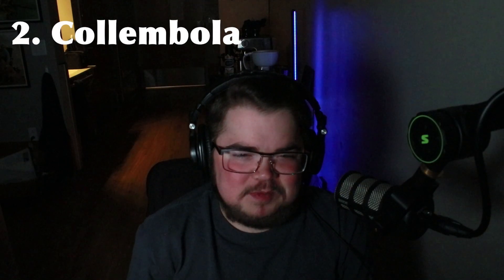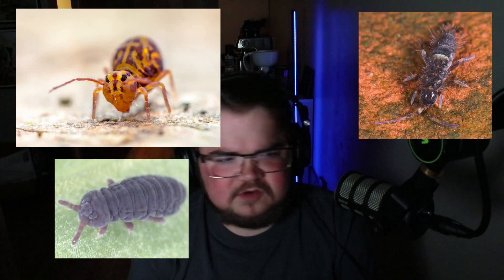Why these critters aren't considered Insects | The non-insect Hexapods | BOTW Ep. 35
Separately from class insecta, 3 insect-like hexapod orders diverged, Protura, Collembola, and Diplura. These inconspicuous, unpigmented critters are very charismatic, and often overlooked.

Lil Dudes Insect Academy is a non-profit dedicated to teaching the world about the amazing world of Insects (Entomology). We do this through workshops, classes, courses, resources, and online content! We have a free, family-friendly Podcast where Bradon talks with Entomologists, and we also have a Bug of the Week Series on YouTube!

Lil Dudes Insect Academy is proud to be registered as a 501(c)(3) non-profit organization. Our mission is to educate anyone and everyone about the amazing world of Entomology, which is the gateway to all the sciences. Contributions to Lil Dudes Insect Academy are tax deductible, to the extent permitted by law. Our Tax ID is: 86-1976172